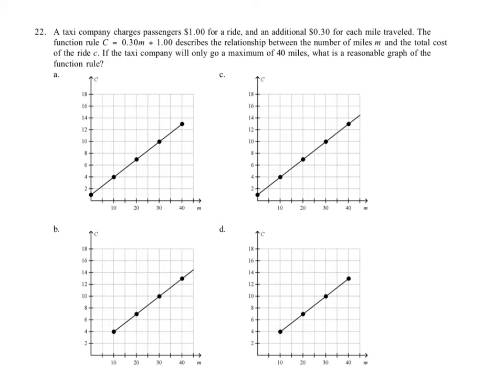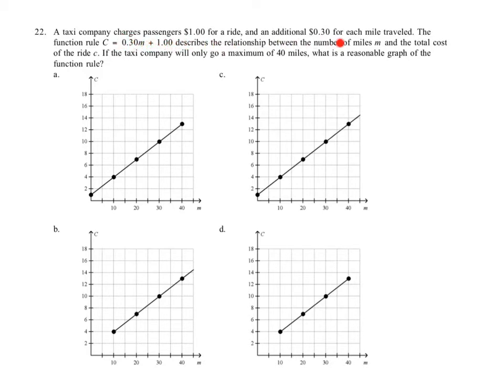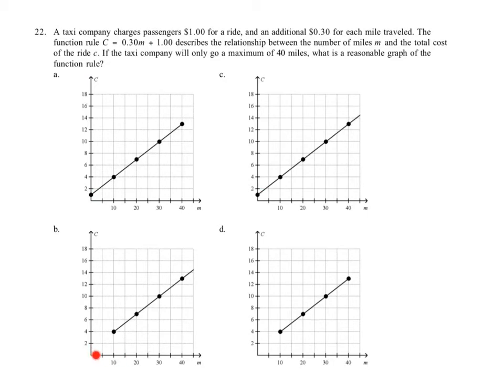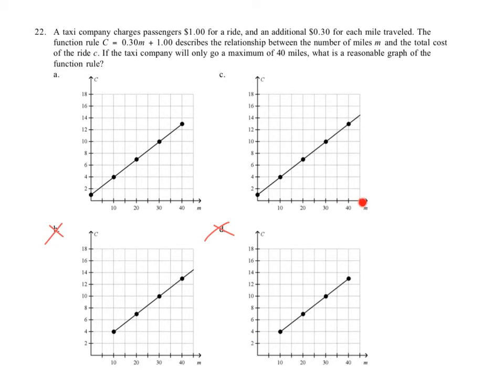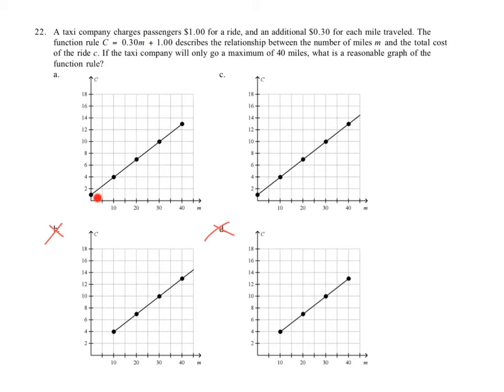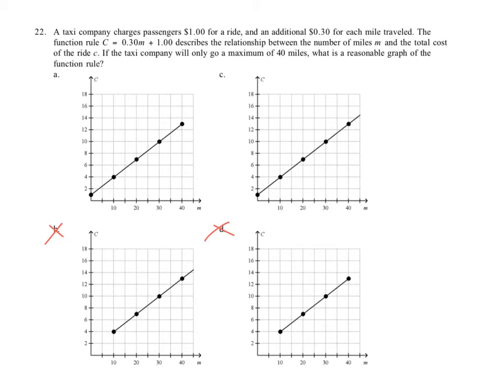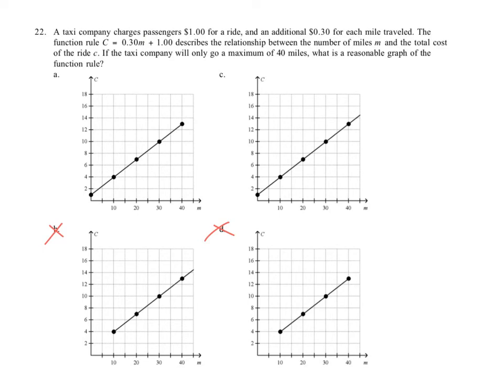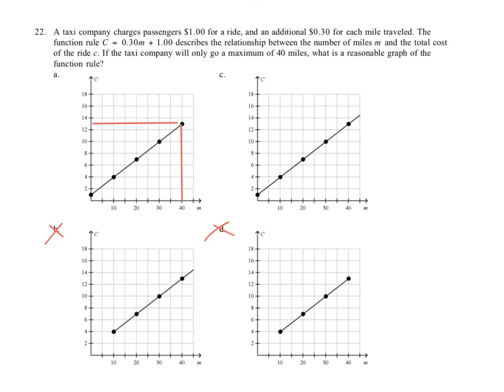Alg 1 Unit 4 Study Guide #21